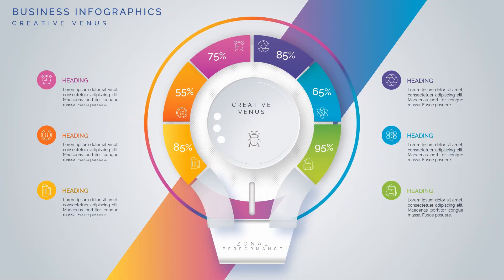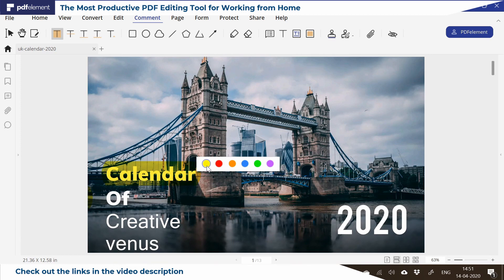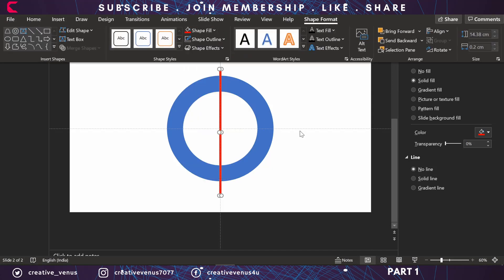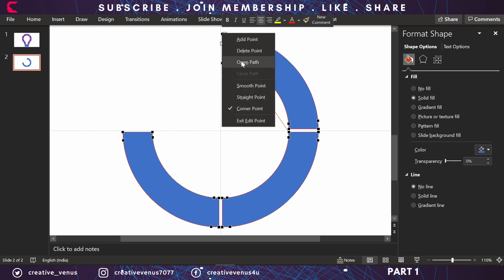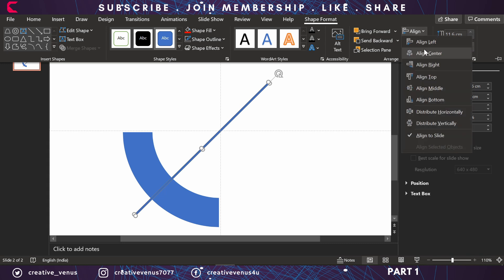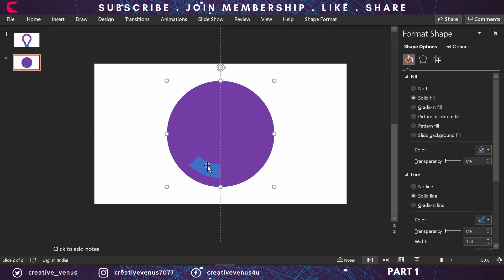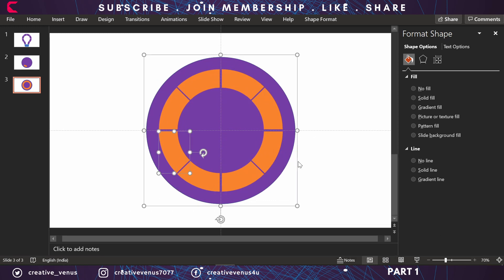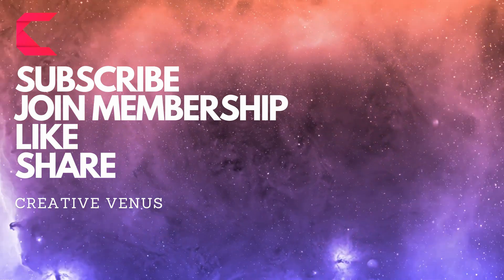Super Cool Infographic Layout Tutorial for Business Presentations in Microsoft Office365 - Part 1